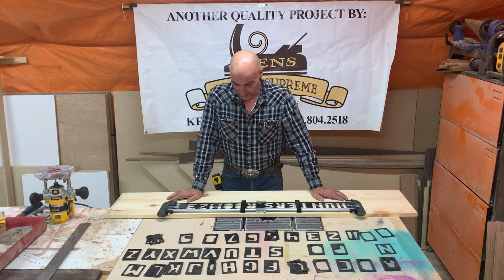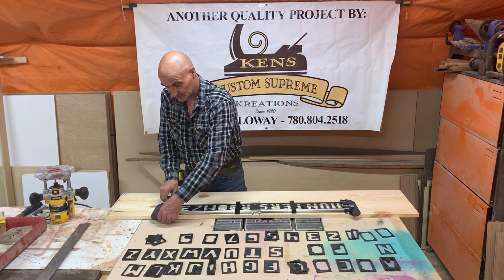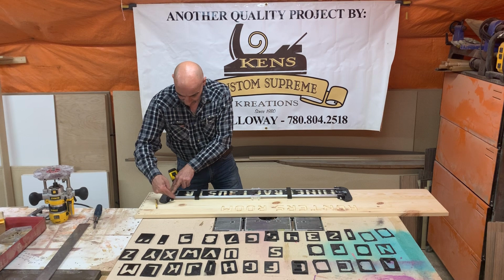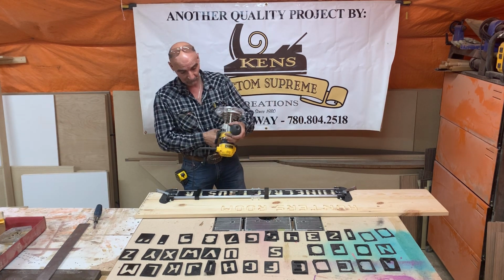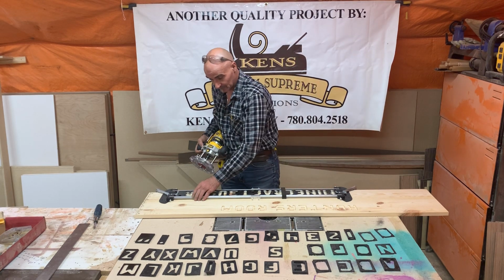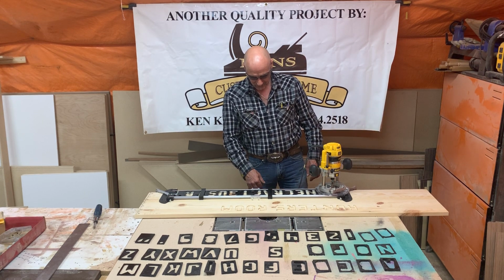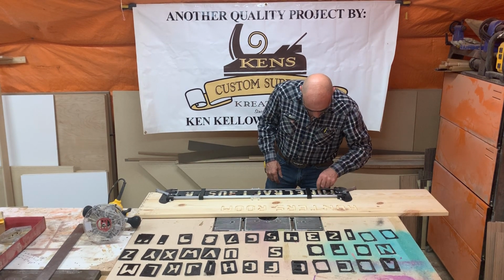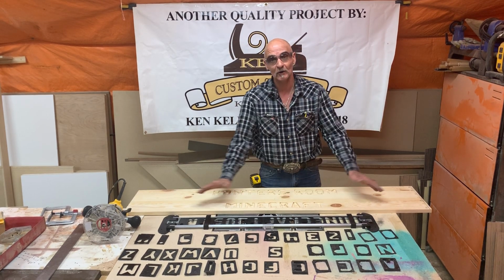Part 3 of router work.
Part 3 of How to router a sign.